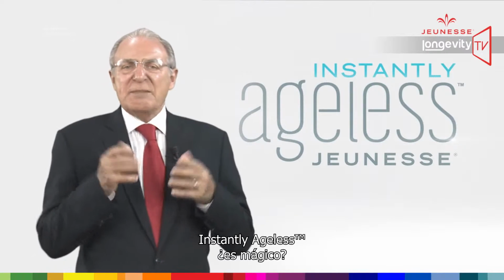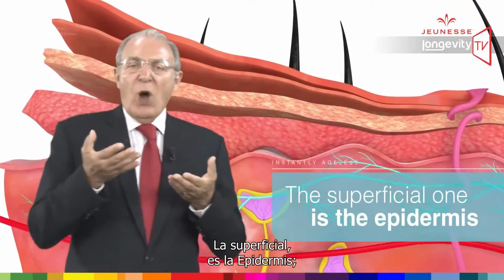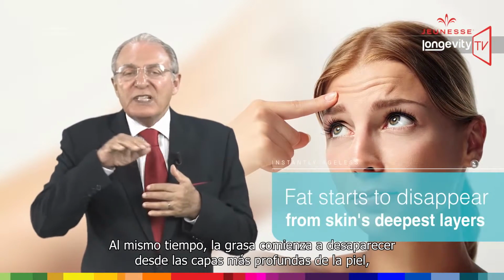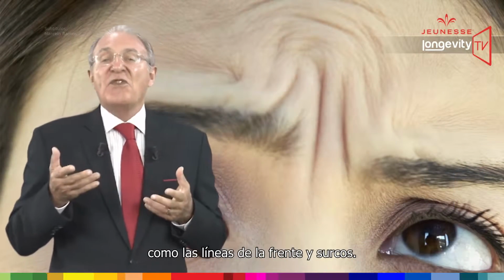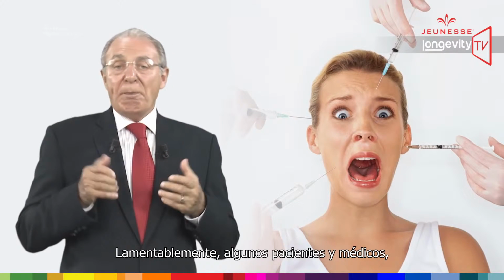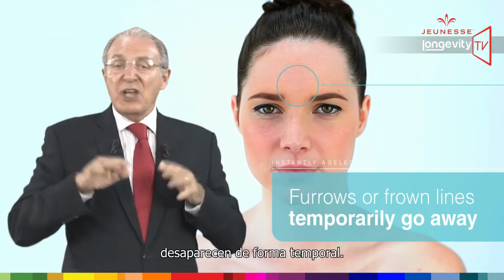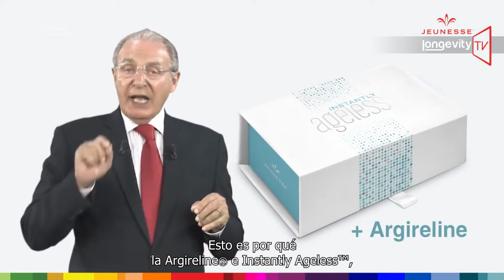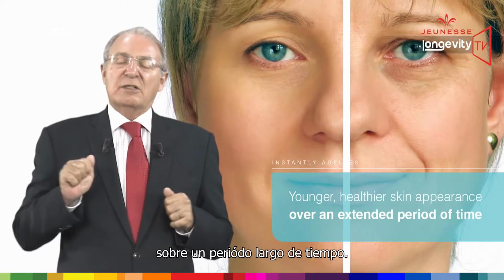Jeunesse Longevity TV Episodio 11 Español - Instantly Ageless™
Instantly Ageless™, junto al Director de la Ciencia de los Productos de Jeunesse: Dr. William Amzallag.